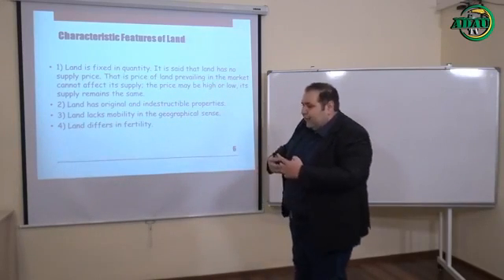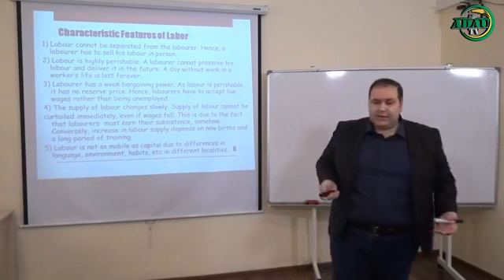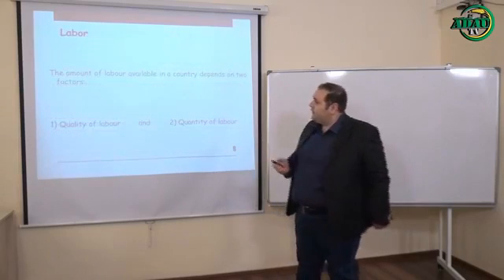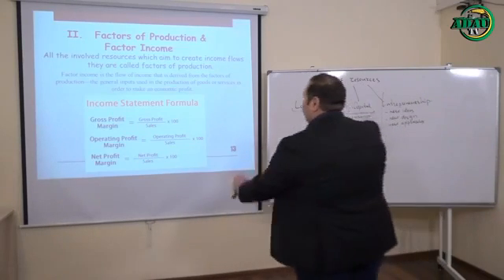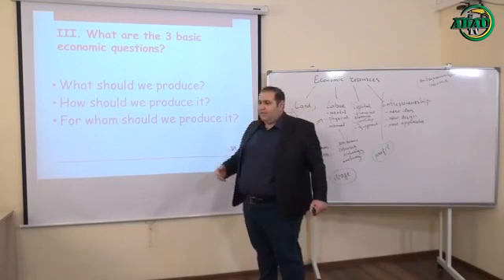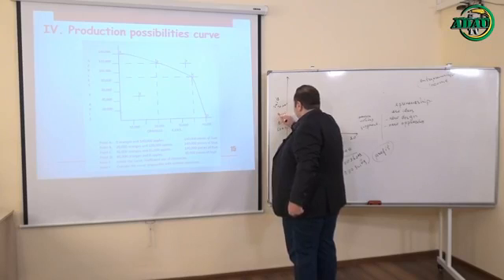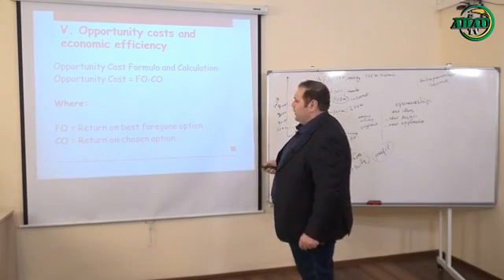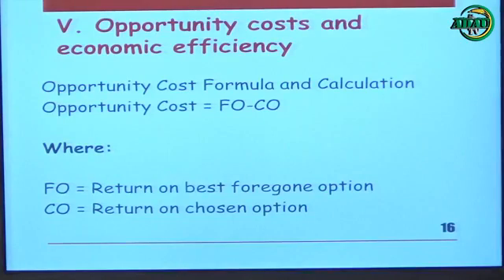Mövzu: "İqtisadiyyatın əsasları" (Online dərs-586)